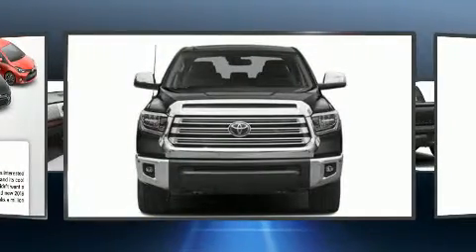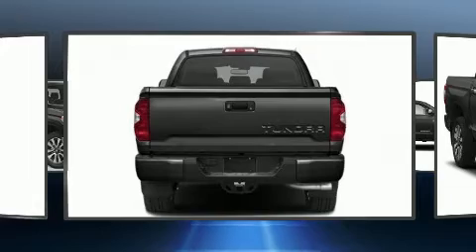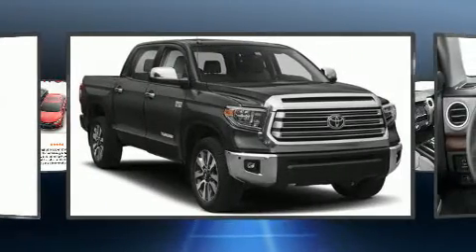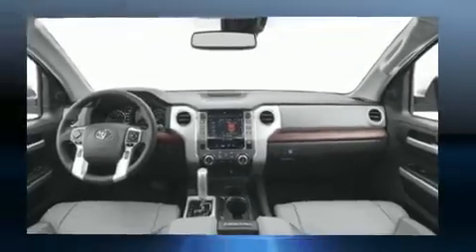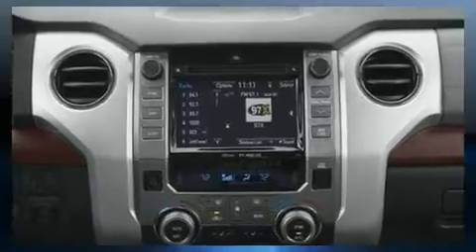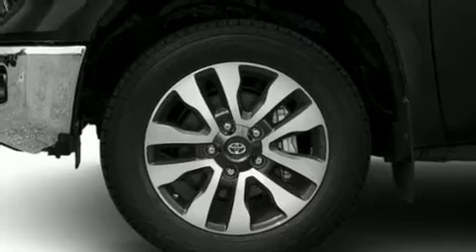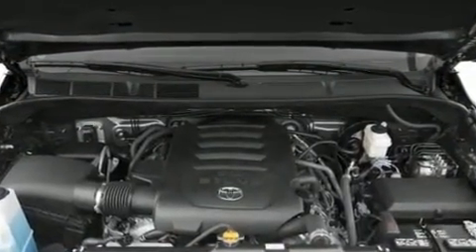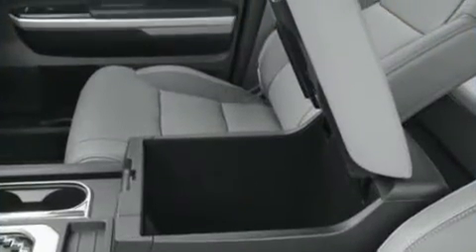2020 Toyota Tundra in Fairfield, OH 45014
Performance Toyota
5676 Dixie Hwy.
in Fairfield, OH 45014

Step into the 2020 Toyota Tundra. Under the hood you'll find an 8 cylinder engine with more than 350 horsepower, and for added security, dynamic Stability Control supplements the drivetrain. Four wheel drive allows you to go places you've only imagined. Top features include power windows, air conditioning, tilt steering wheel, power door mirrors and heated door mirrors, lane departure warning, an overhead console, a trailer hitch, and much more. Premium sound drives 9 speakers, providing you and your passengers a sensational audio experience. Passenger security is always assured thanks to various safety features, such as: dual front impact airbags with occupant sensing airbag, front side impact airbags, traction control, brake assist, ignition disabling, an emergency communication system, and 4 wheel disc brakes with ABS. Adaptive cruise control maintains a pre set distance behind the car ahead of you, simplifying highway driving and enhancing safety. Our sales reps are extremely helpful & knowledgeable. They'll work with you to find the right vehicle at a price you can afford.